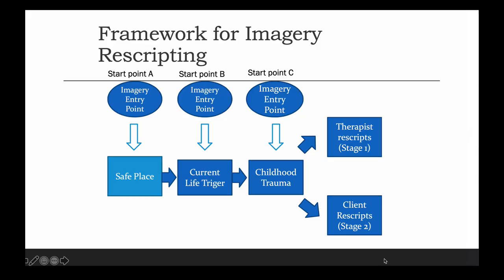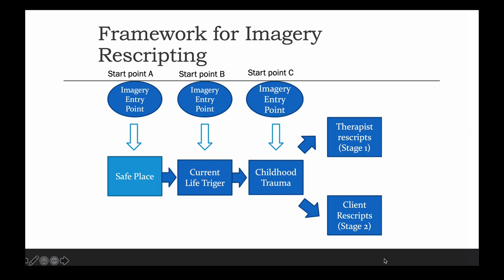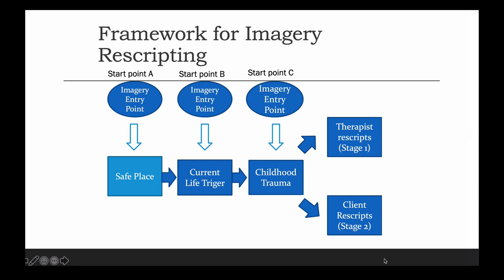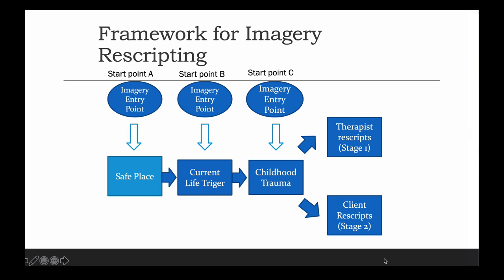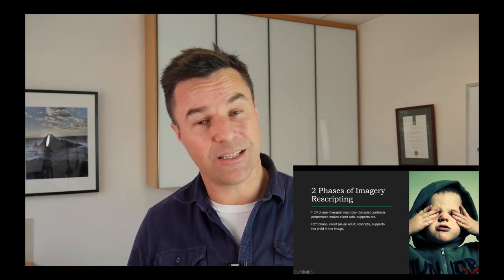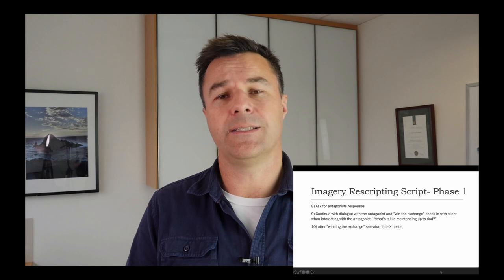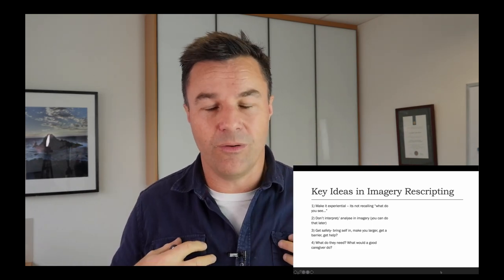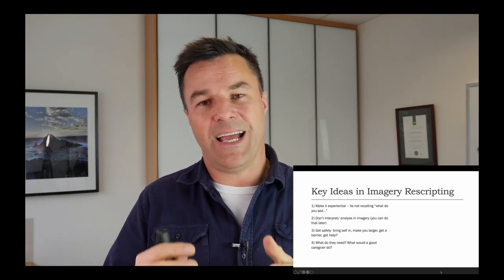Imagery Rescripting for Childhood Trauma: Imagery Phase 1: schematherapytrainingonline.com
In this clip schema therapist Chris Hayes outlines how to conceptualise Imagery Rescripting Interventions within a Framework before describing the application of Phase 1 Imagery.
This clip is a taste teaser from the course Imagery Rescripting for Childhood Trauma - with Chris Hayes